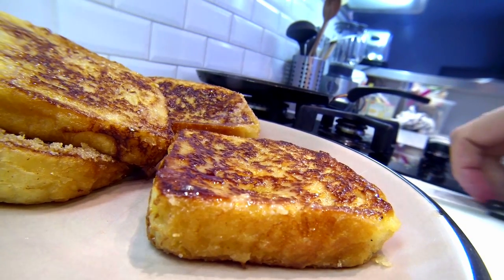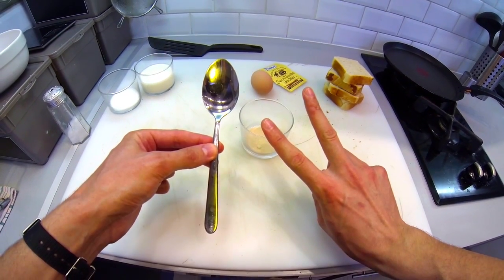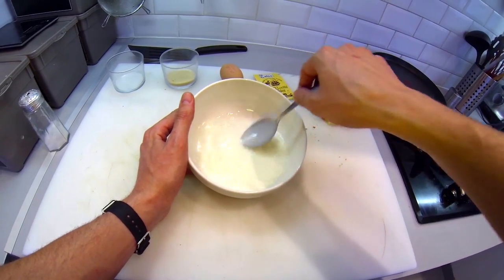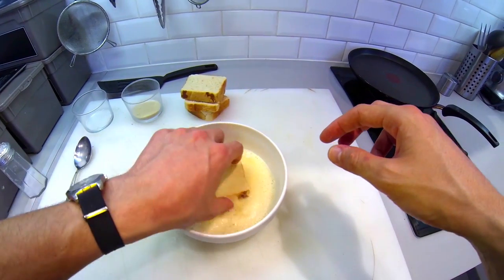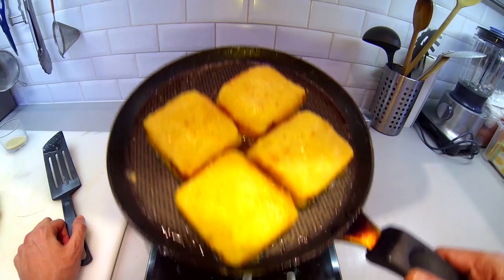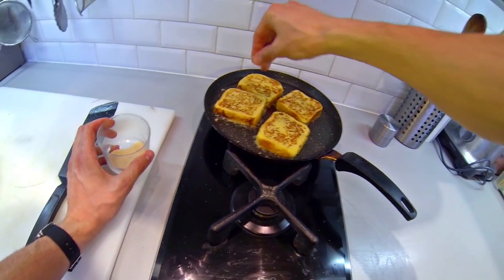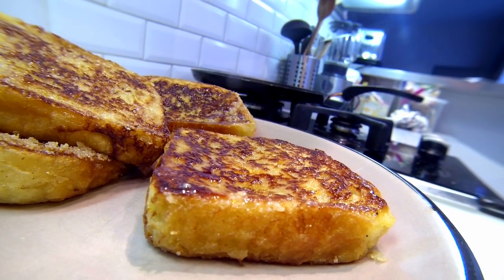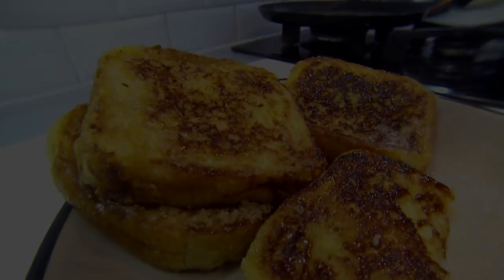Sweet "Pain Perdu" aka French Toast !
Video Recipe for French Toast made in France ! Fun, fast, delicious and all the details are included in the description. Mouthwatering !

Imagine that : Your kids just came back from what can be called a shitty day. But Mommy or Daddy (please dads cook ! ) can fix this up with a big shiny pile of delicious FRENCH TOAST ( Pain Perdu )... You will make their day and your evening too lol

Please comment because I wanna hear from you !
And if you like it, even a little smile on a bad joke, please like it I will be glad and I will take english lessons...

Ingredients
- 4 thick slices of stale bread ( hard and dry )
NB : That is why it is called in France "Pain Perdu" (translation : Lost Bread) , because otherwise, you would have to trash it.
- 1 egg
- 1/2 cup of Milk
- 2 TBSP of white sugar
- 2 TBSP of brown sugar ( for the caramelization)
- 1 small bag of vanilla sugar (actually I used half of it but what if you loooove vanilla ?)

Cookware
- mixing bowl
- frying pan
- wire whip

Instructions
- In the mixing bowl, add the milk and the white sugar, mix well
- Add the vanilla sugar, and one egg
- Whip it till smooth
- Really soak up the bread in this liquid
- The bread will absorb everything (normally)
- Frying pan over medium low
- 10 minutes lay in
- Turn them over a few times, till they go just under golden brown
- Sprinkle both sides with brown sugar to caramelize
- Let it cook 30 s - 1 minute, turning over the slices
- Done, time to eat !

Alex